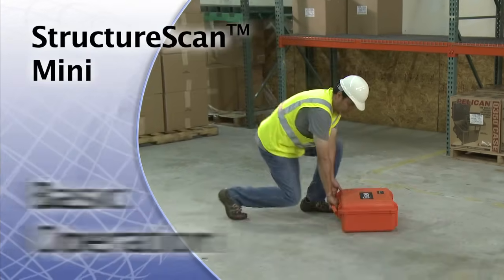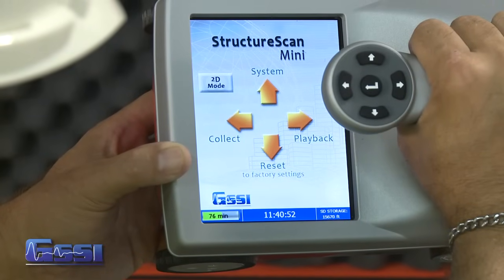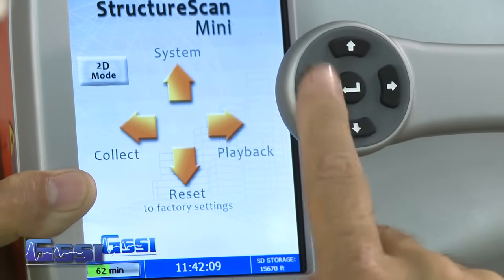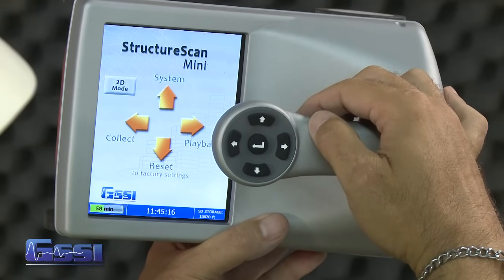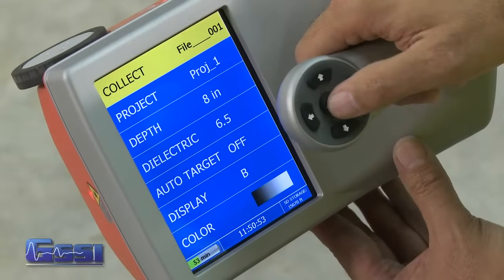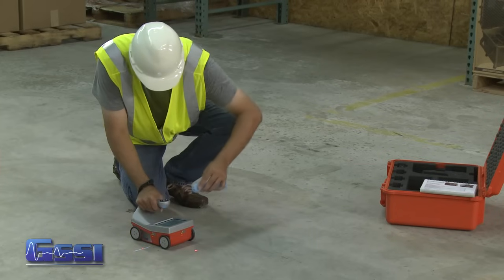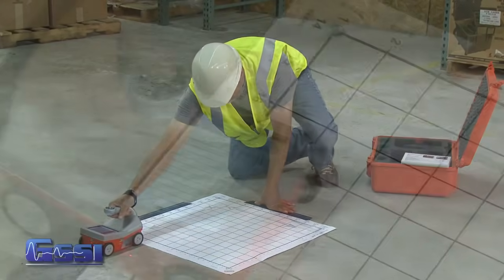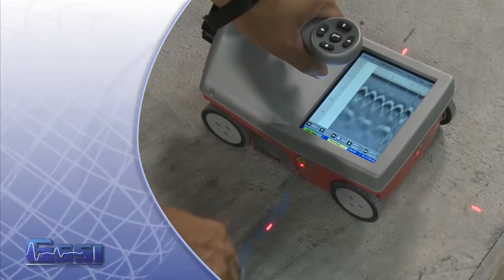Getting Started with the GSSI StructureScan Mini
Introduction to GSSI's StructureScan Mini